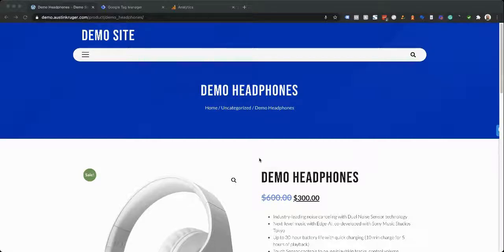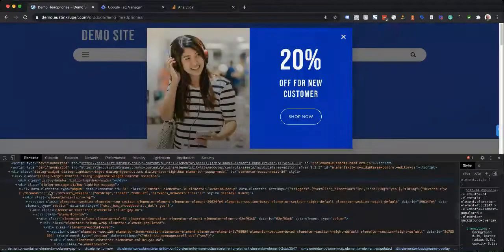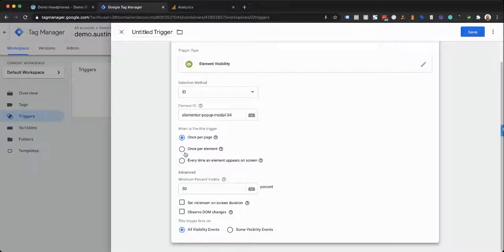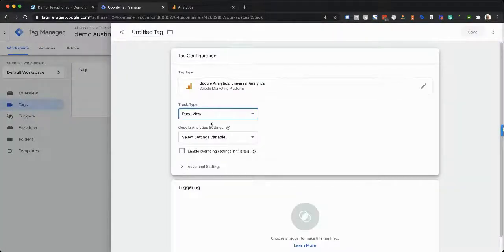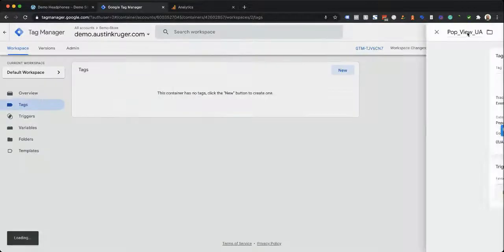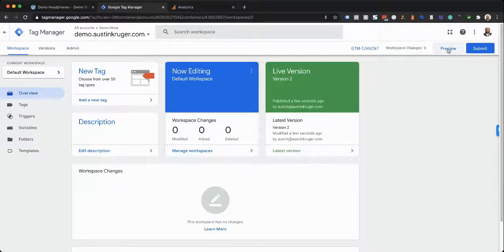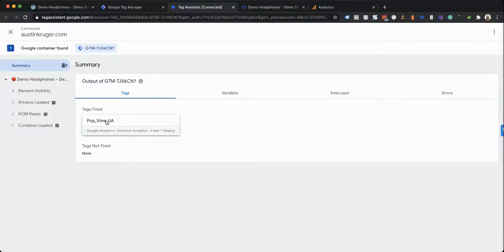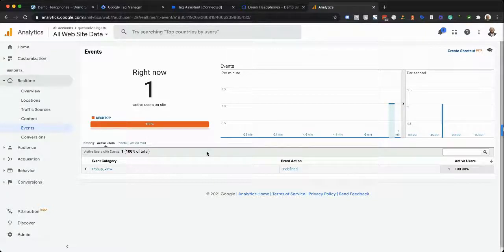Conversion Tracking Elementor Popups Google Tag Manager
Setup events from Elementor popups in google analytics using Google Tag Manager.

Using element visibility in GTM